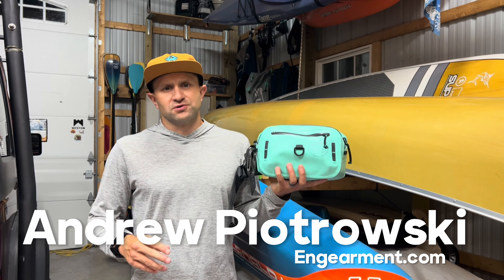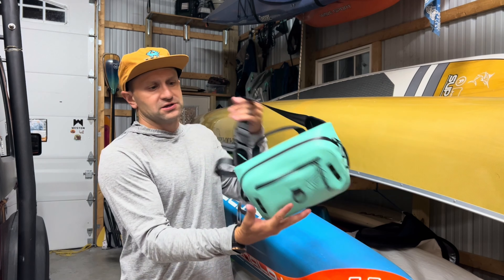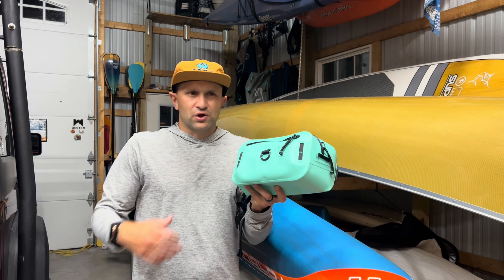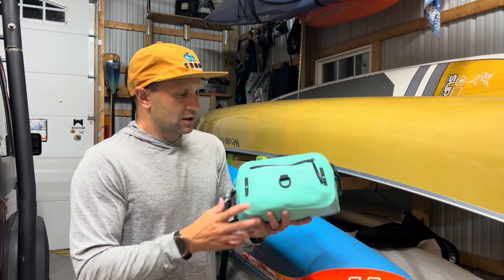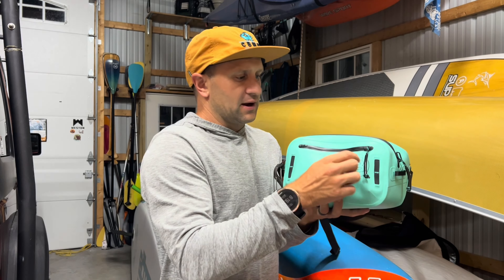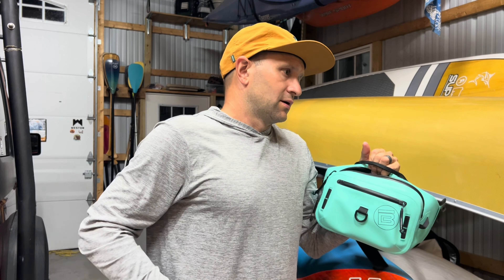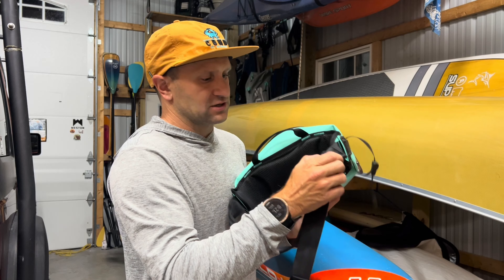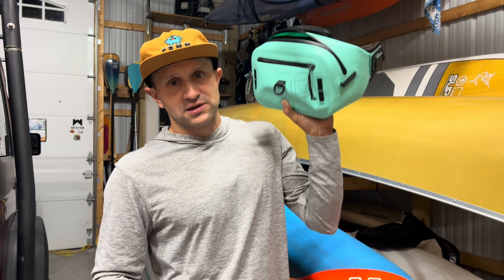BOTE Highwater Pack Review - Andrew Piotrowski of Engearment.com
Engearment water sports expert Andrew Piotrowski goes over the BOTE Highwater pack